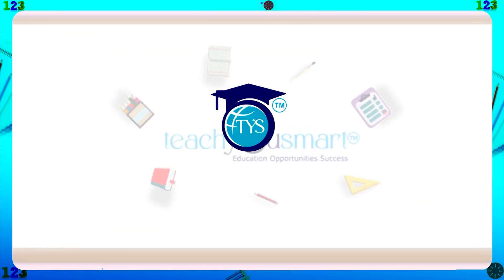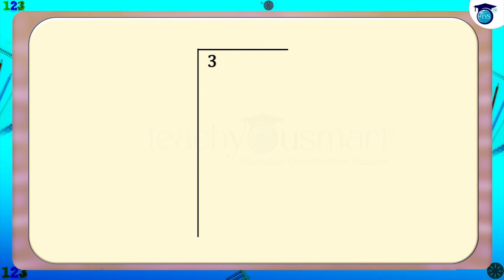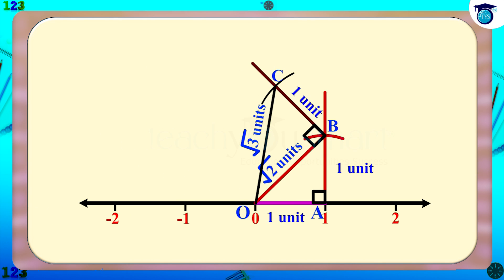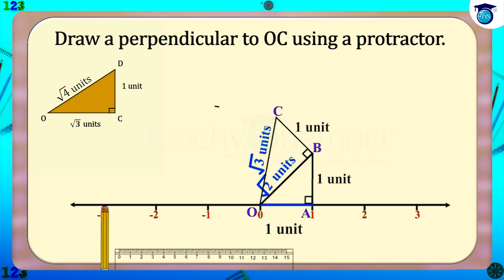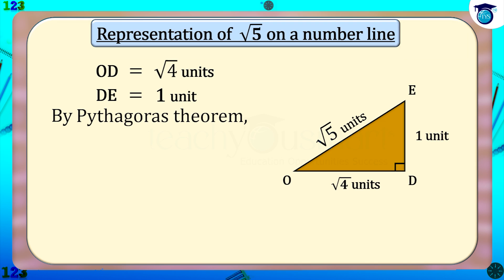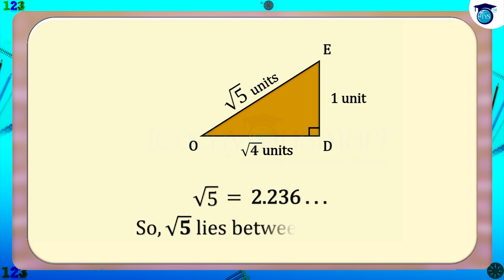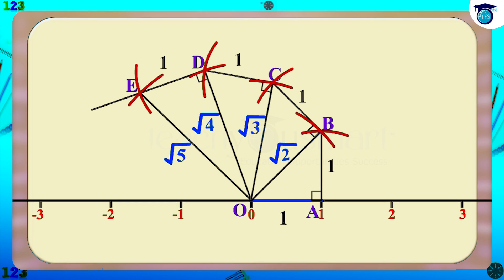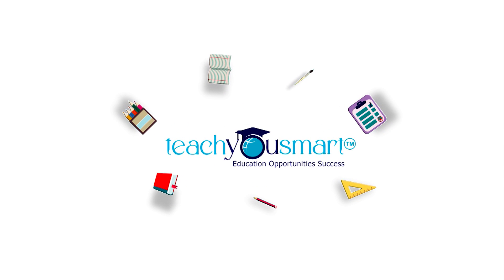Number System | Representation of √3,√4 and √5 | Square Root Spiral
​  @Teachyousmart   explains the representation of square root of a number on a number line., with the help of an activity.